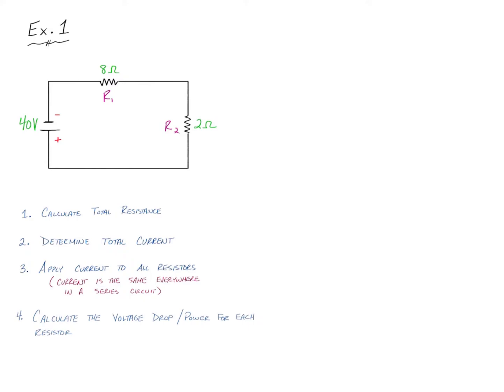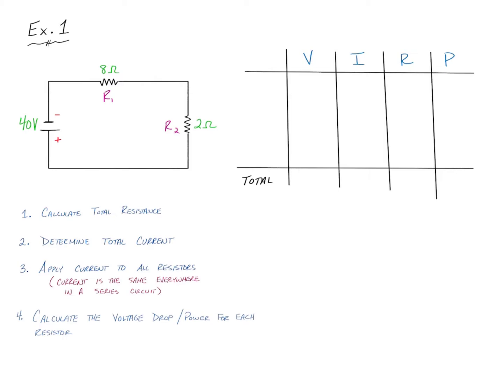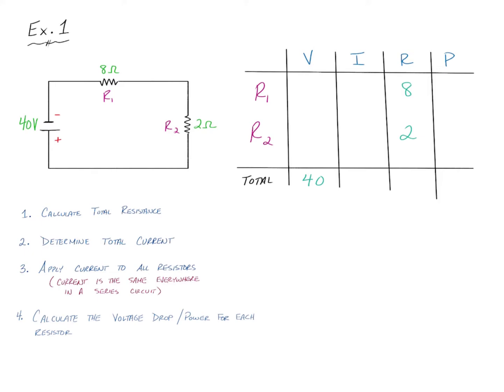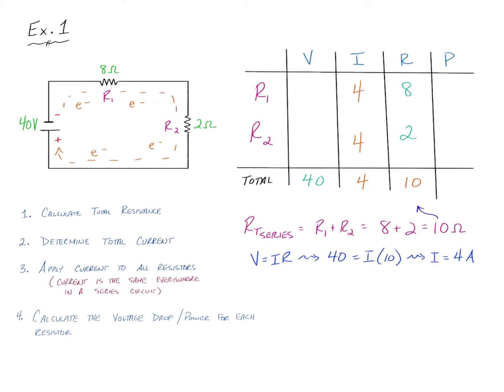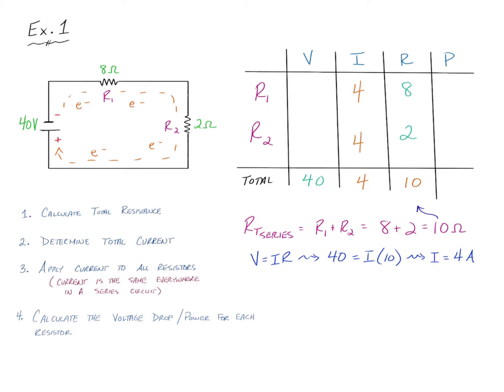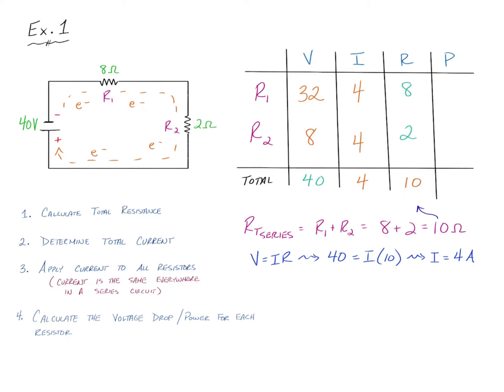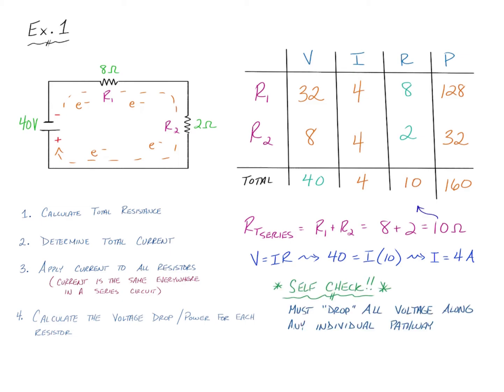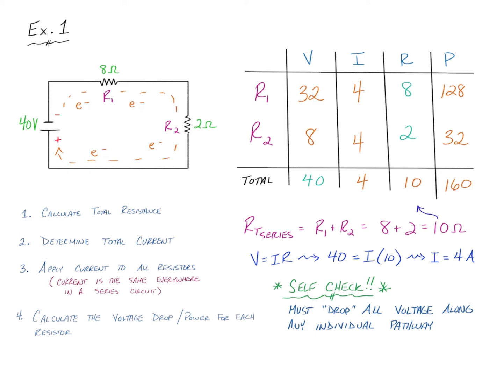Series Circuit Mathematical Analysis Example 1 (Video 34/47)